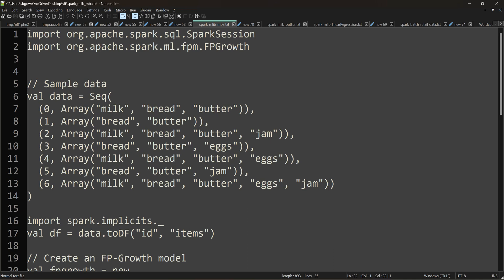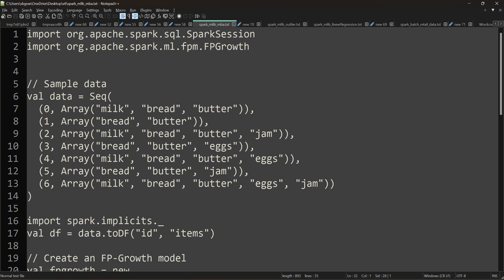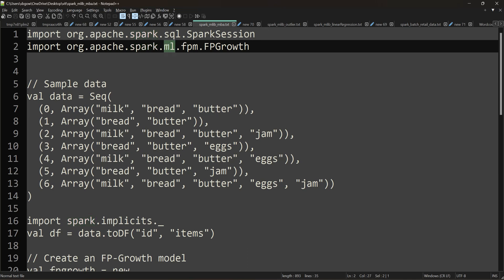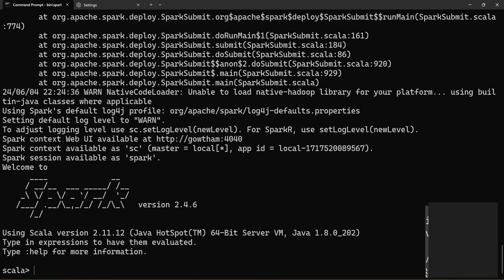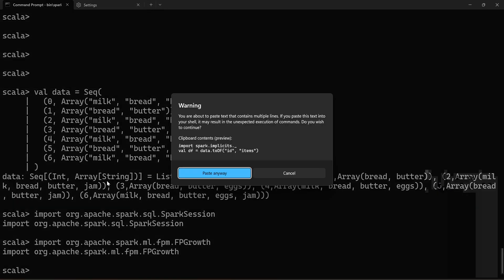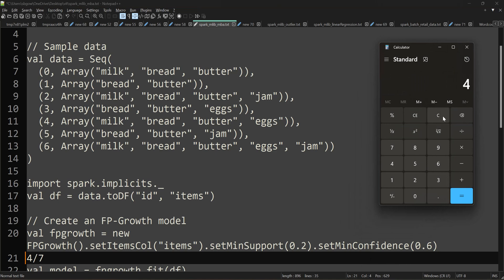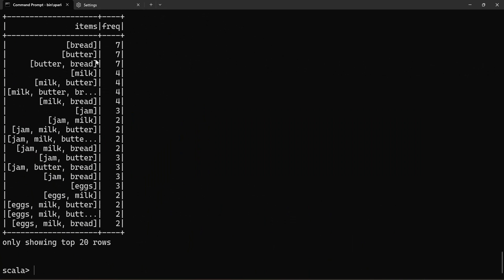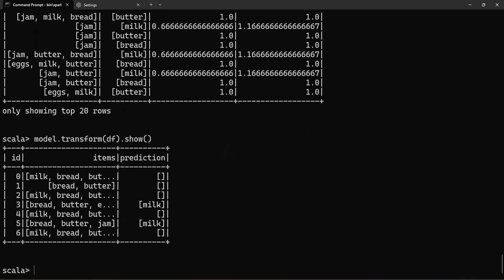Machine Learning with Spark MLib in Tamil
Apache Spark
Machine Learning Library (MLlib) Guide - Apache Spark
MLlib is Spark's machine learning (ML) library. Its goal is to make practical machine learning scalable and easy. At a high level, it provides tools such as ML Algorithms: and common learning algorithms such as classification, regression, clustering, and collaborative filtering.

Why Spark For ML Engineers - In Progress